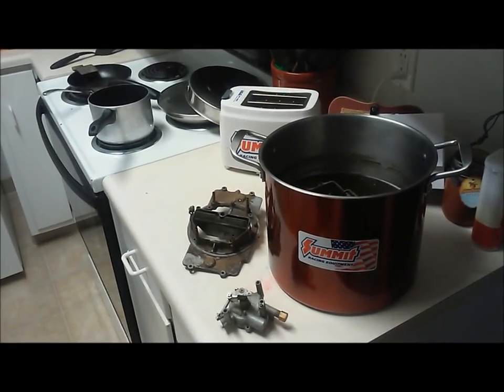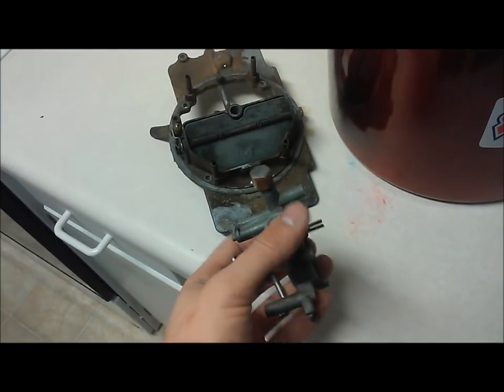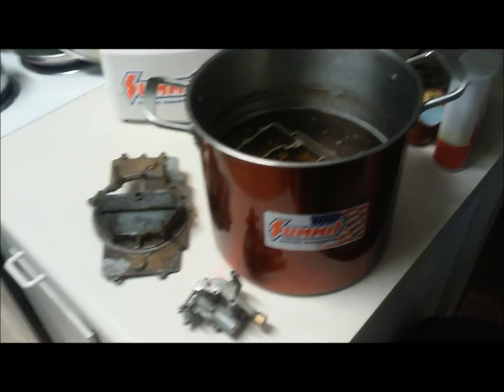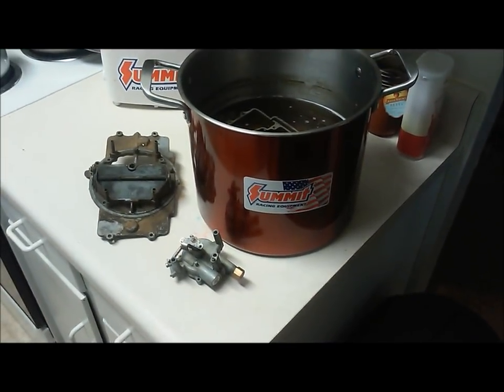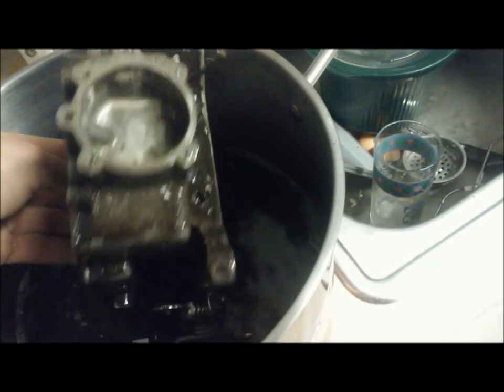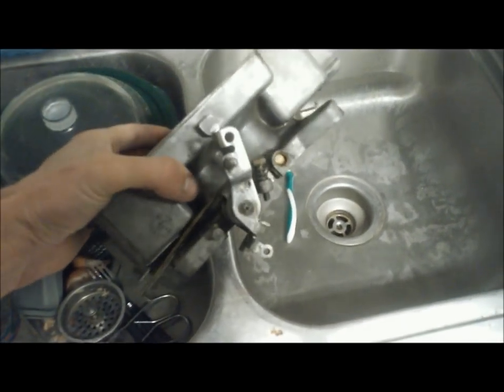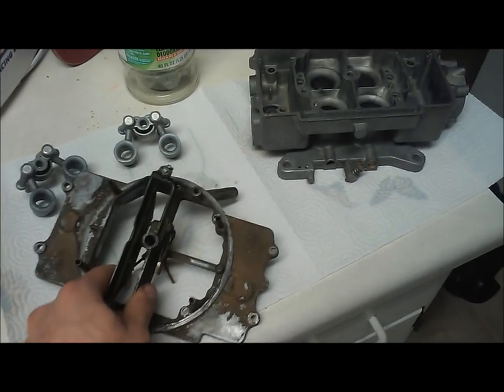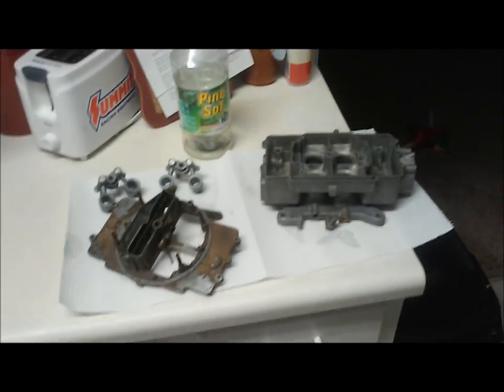Carb Cleaning - Pine Sol Soak (TESTED/REVIEWED) - WORKS AMAZING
Works amazing - pine sol soak for carburetor cleaning. best home remedy carb cleaning i have ever seen!!!